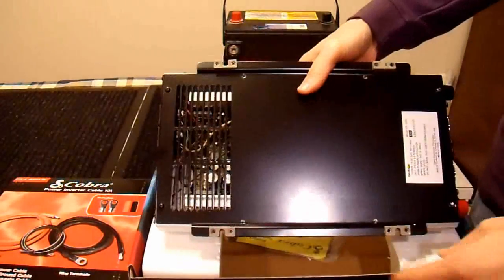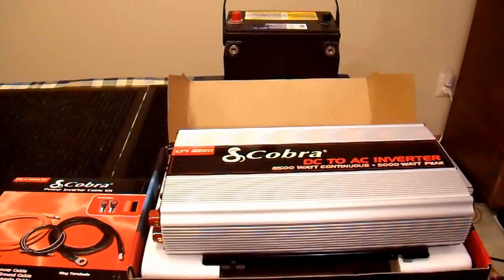Cobra Inverter Review Part1 - Intro and Packaging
This is a detailed 8 part test and review of the Cobra Electronics Corp. CPI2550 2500W/5000W power inverter.  If you're not interested in the details please skip to the conclusion where I summarize my findings and re-state my opinions.

A bought this Cobra 2500/5000W inverter model# CPI2550 and wanted to take a look at it and see what it could do. I decided to record it in case someone else was considering this inverter and wanted more than the usual "THIS IS THE BEST INVERTER EVER!!!" or "PIECE OF JUNK!! DO NOT BUY!" opinions easily found by asking my pal Mr. Google.

The opinions expressed are my own.  You're free to express yours if you'd like, and I'm free to ignore you if I so choose.  :)

Cobra Inverter Review Part2 - A Peek Inside

Cobra Inverter Review Part3 - Cable Review

Cobra Inverter Review Part4 - Output Waveform

Cobra Inverter Review Part5 - Efficiency and Load Test

Cobra Inverter Review Part6 - Surge Testing

Cobra Inverter Review Part7 - Addendum

Cobra Inverter Review Part8 - Conclusion